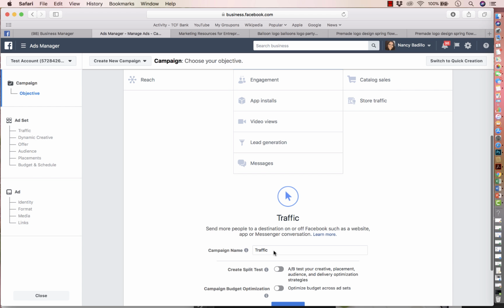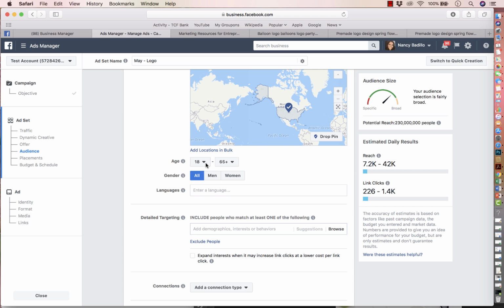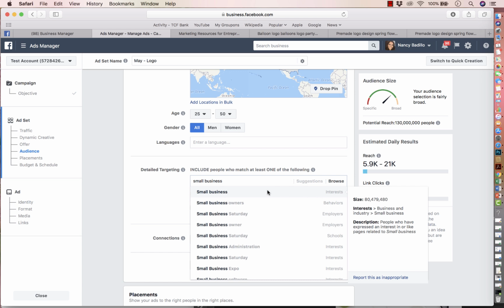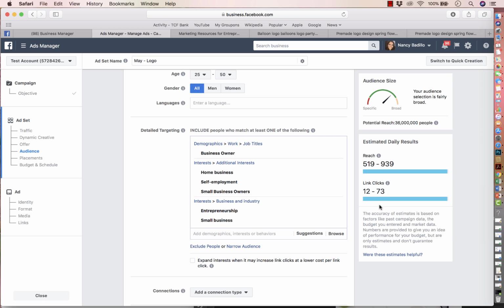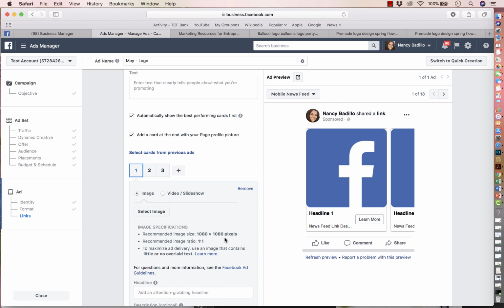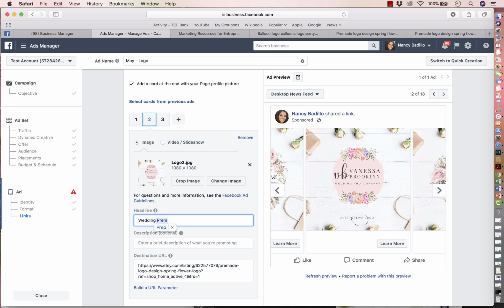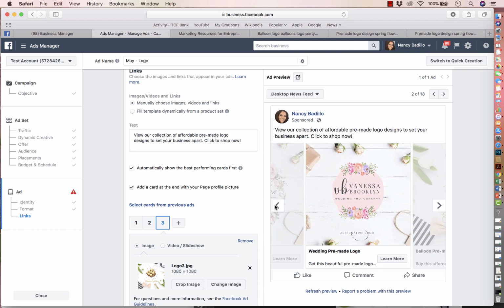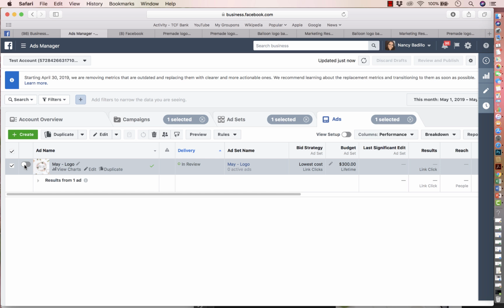Etsy Ads: How Run A Facebook Carousel Ads - Step by Step Tutorial